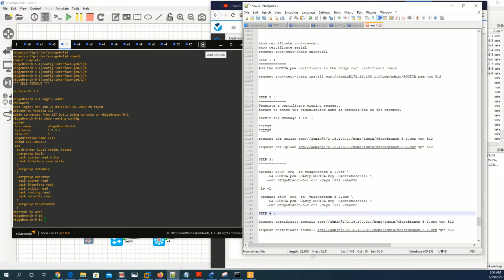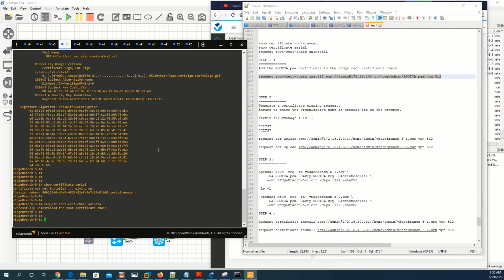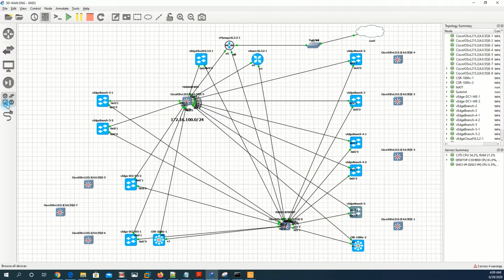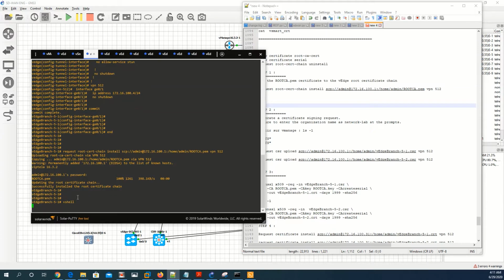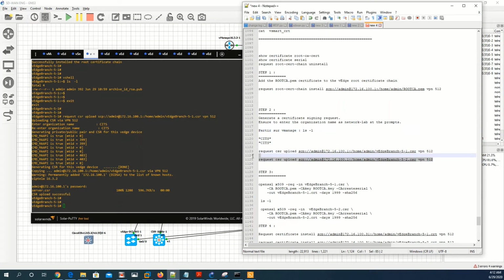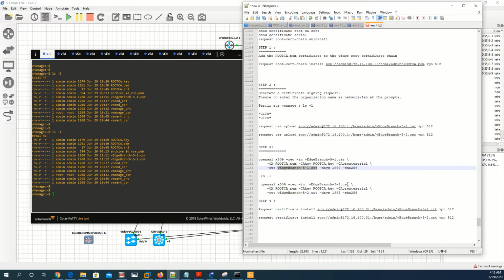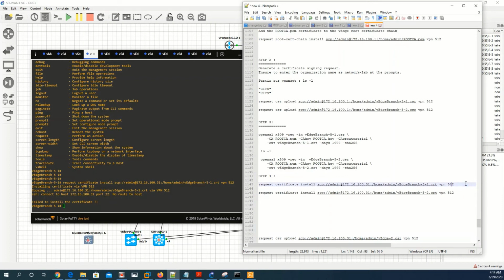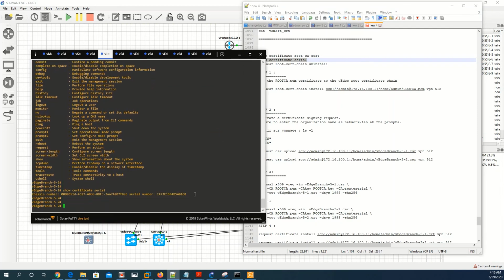Cisco SD-WAN 300-415 GNS3 LAB - v1 Session 4 : Certificate registration of vEdges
These videos show how to setup a SD-WAN LAB in GNS3. We start with version 16.3.2 on the controllers in order to upload the WAN Edge list manually. After uploading the WAN Edge list, we upgrade from version 16.3.2 to version 17.2.0 in order to bring up the control plane.
vEdges are running with version 17.1.0 We have the option to upgrade them to version 17.2.0, but it is not required.
We also go through key topics such template configuration, policy and TLOC.
While building the control plane, my GNS3 LAB crashed. So, for the control plane part, there are 2 versions.